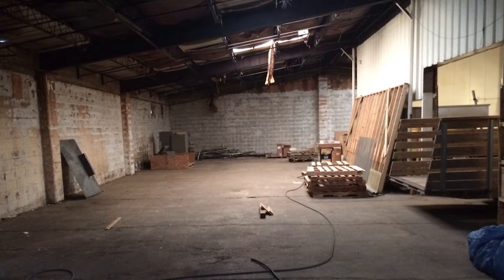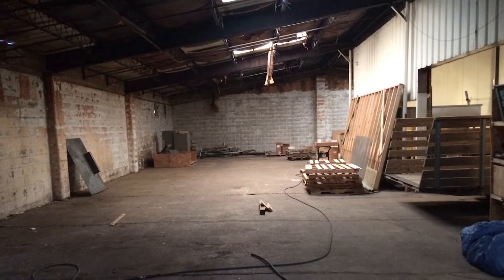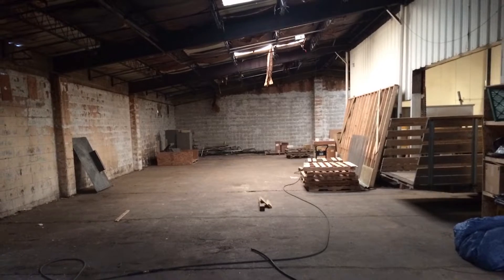Best Practices for the Application of Resinous Flooring in Grow Rooms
In this video, LATICRETE concrete coatings experts Troy Wicks and Jeff Bonkiewicz discuss best practices in grow room resinous flooring solutions. They discuss concrete surface preparation, moisture mitigation, how to maintain cleanliness in grow rooms, concrete patch and repair, and applications of antimicrobial resinous flooring called SPARTACOTE® Clinical Plus by LATICRETE®.

They also discuss wall coating systems as a perfect solution for grow room walls.

Watch additional videos to help solve concrete problems on our YouTube channel.

Have questions or comments, leave them for more information.